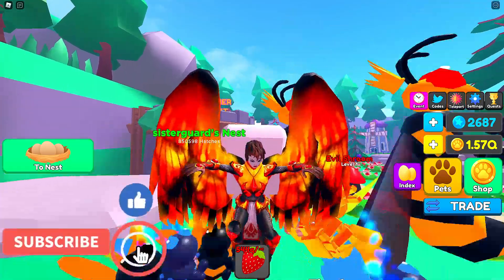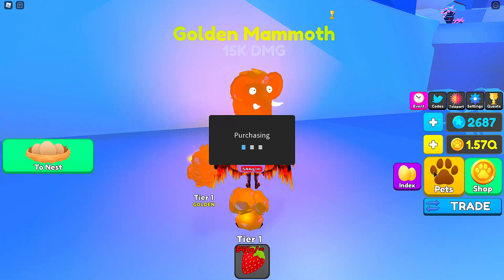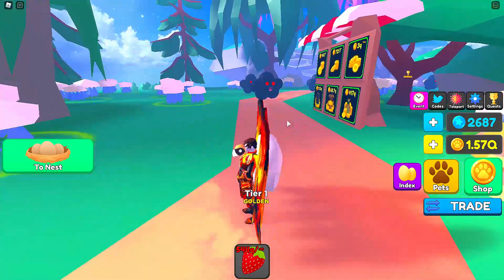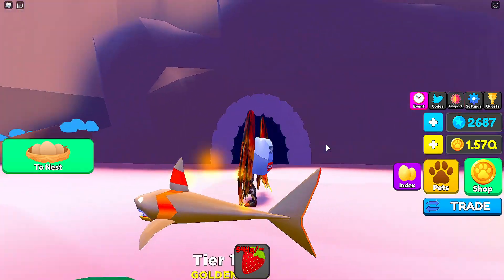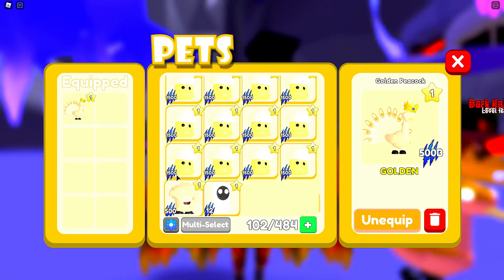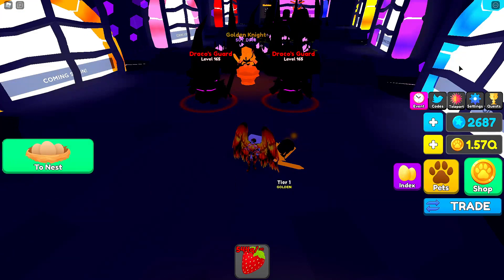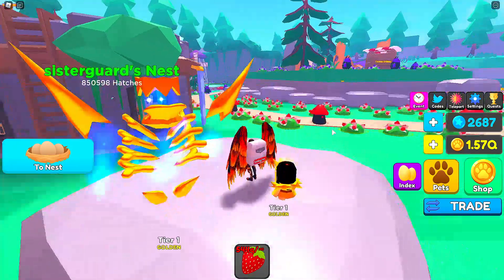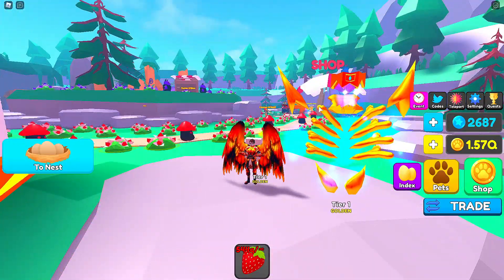Buying All Golden Pets in Pet Swarm Simulator Golden Pet Show Case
Pet Swarm simulator had an update that added in golden pets, since yall smashed the like button I bought them all lol.

My links